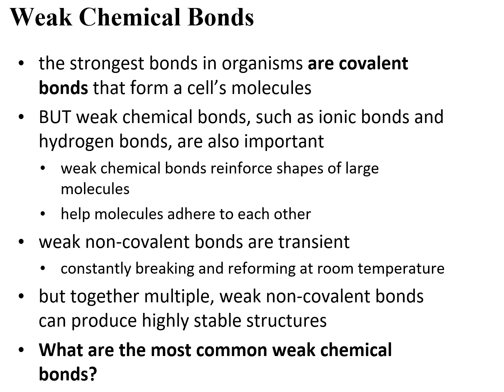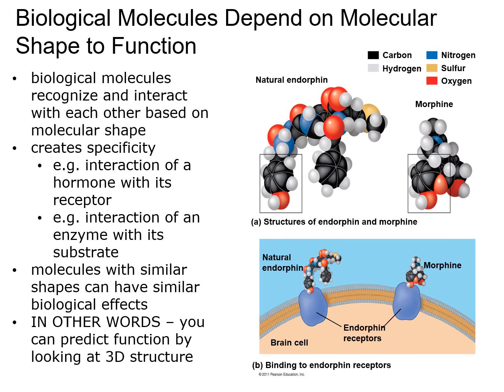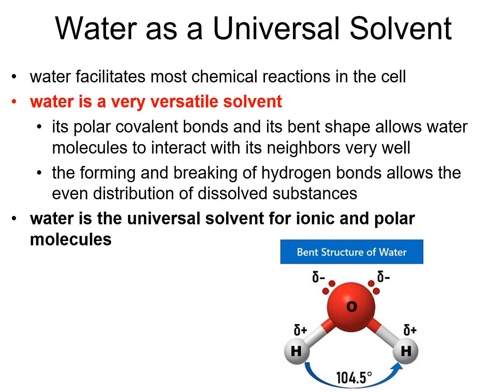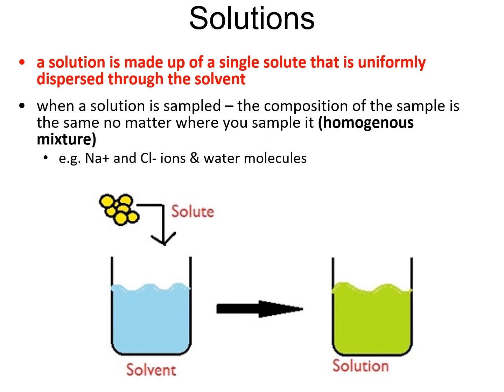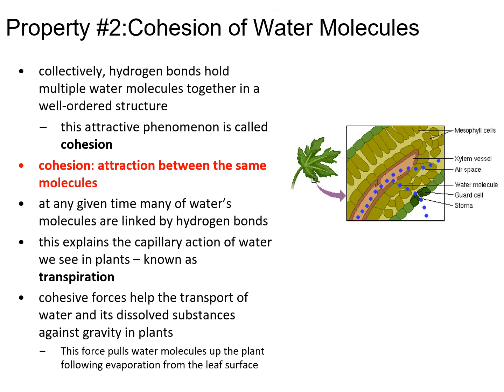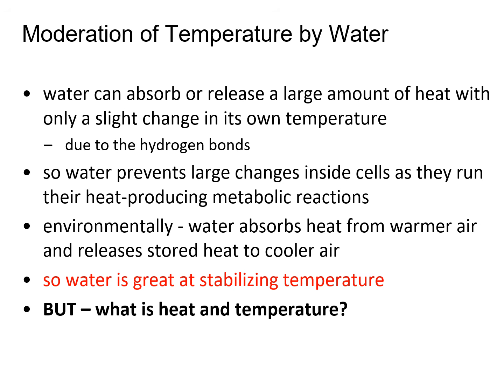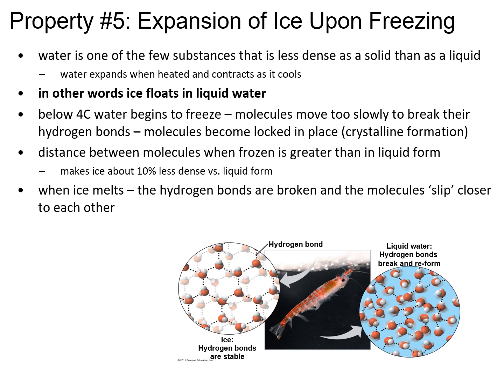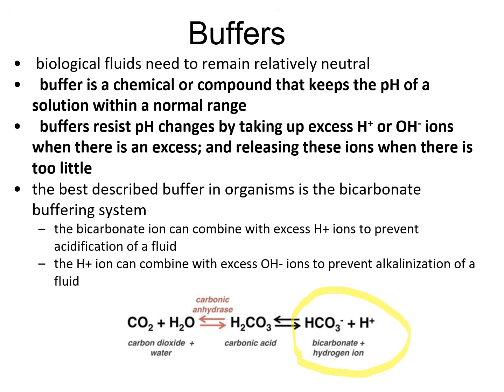Lecture 2B Introduction to Chemistry: Weak Chemical bonds and Water for General Biology